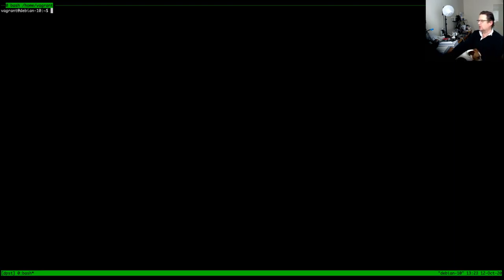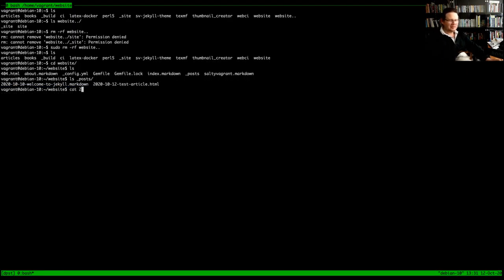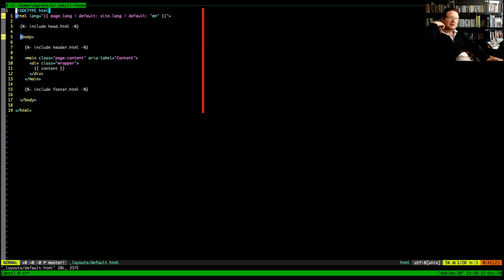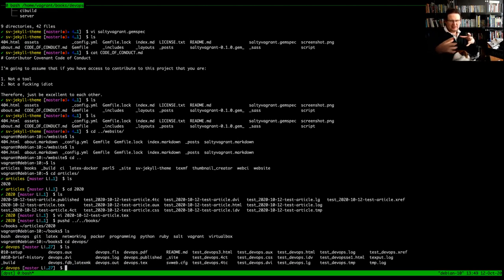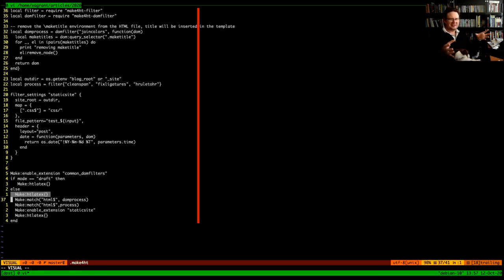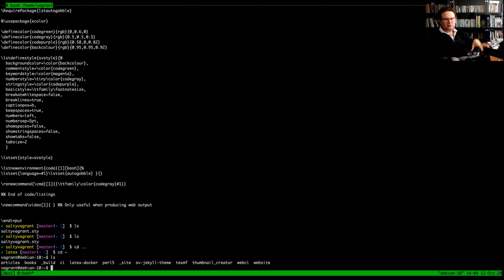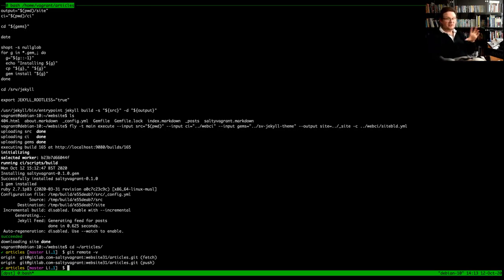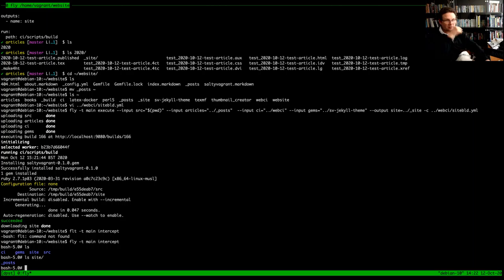Devops from scratch #19.1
In which I play around with:

* Concourse CI
* Jekyll
* LaTeX

To work out a workflow for creating a static website from LaTeX documents.